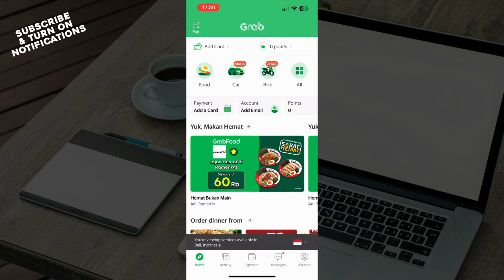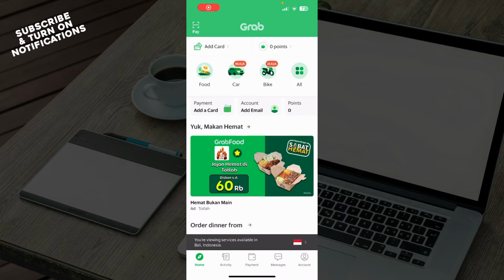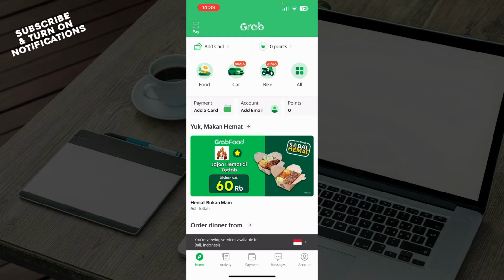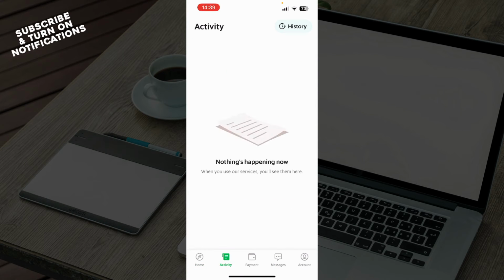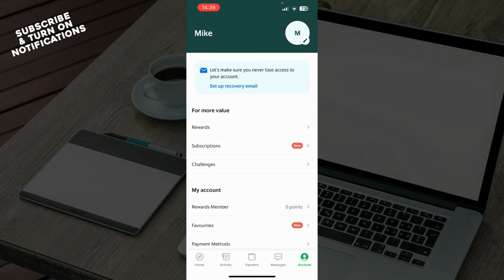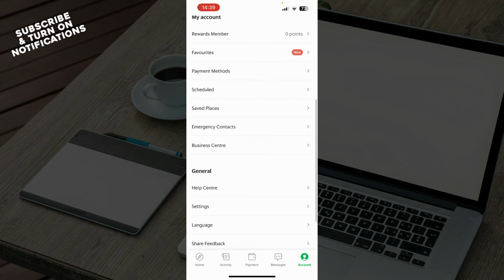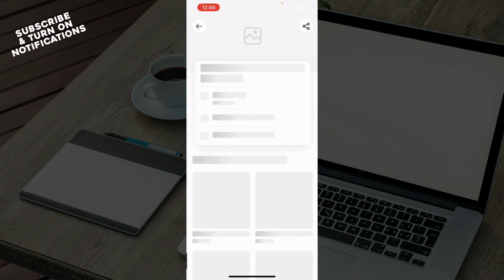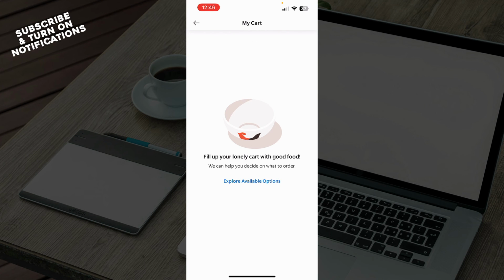How To Cancel an Order In Grabfood (Easiest way)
In this video I will show you How To Cancel an Order In Grabfood. It would be good if you watch the video until the end so that you don't miss important steps.